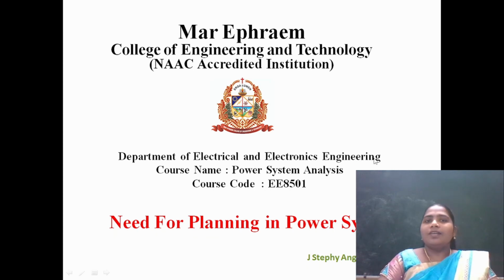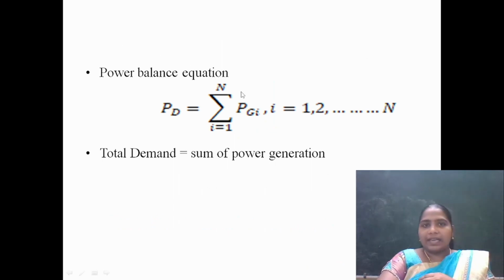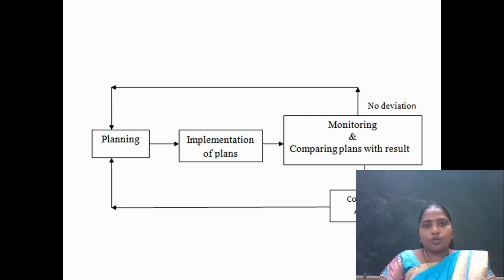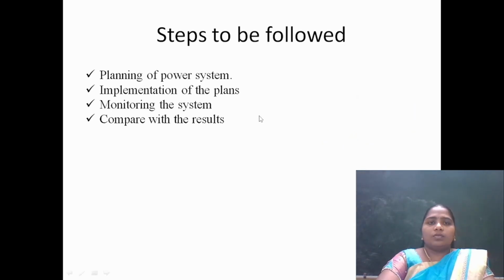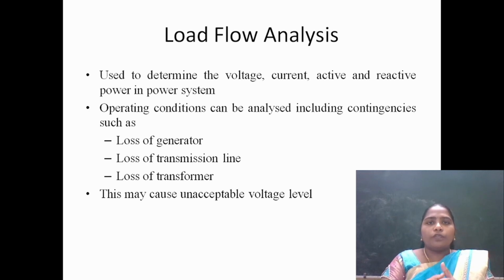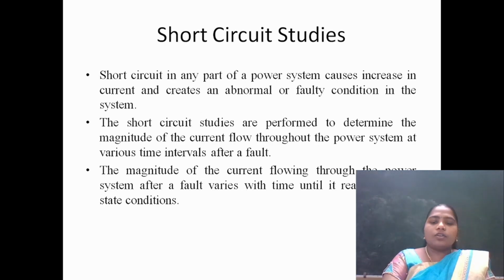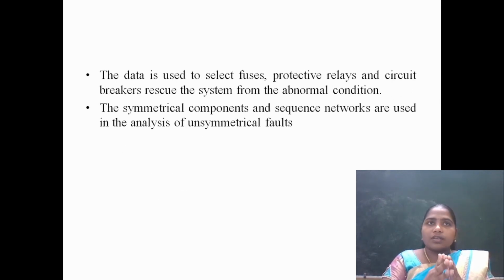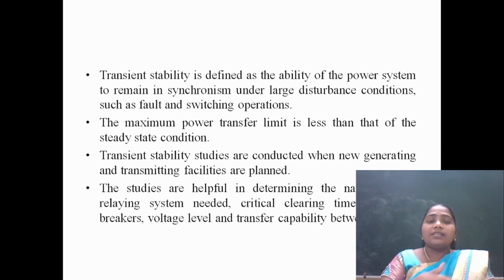need for planning in power system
This video describes about the basic block diagram in planning of power system.
It explain about the various analysis which is used in power system